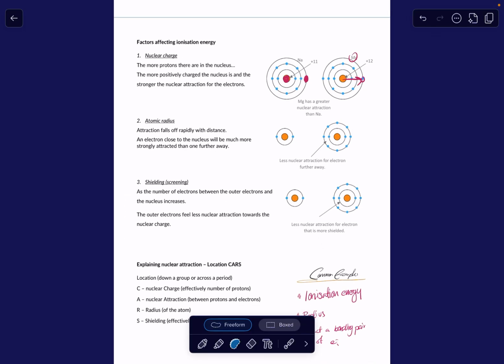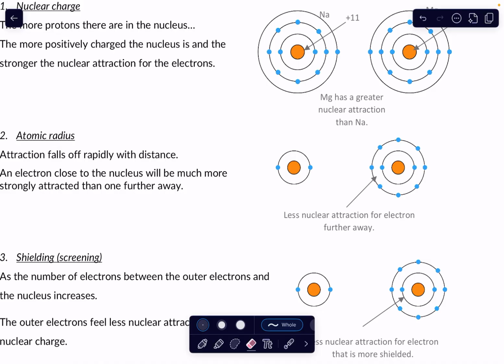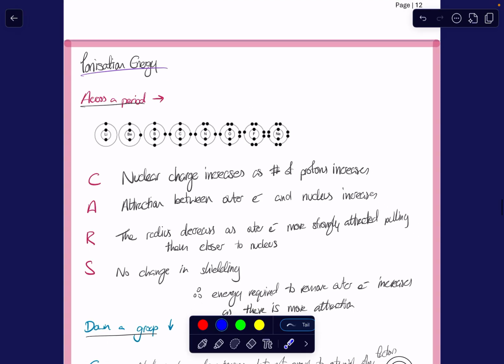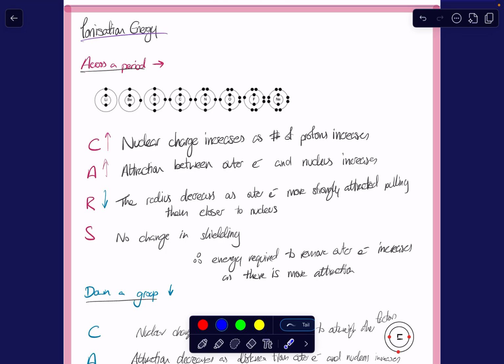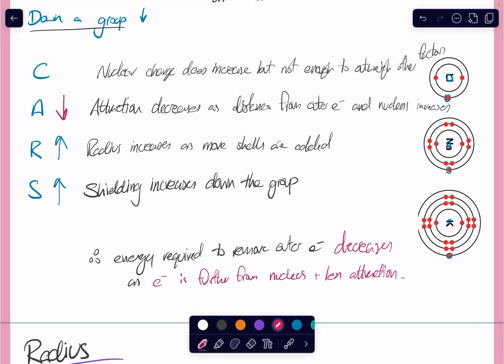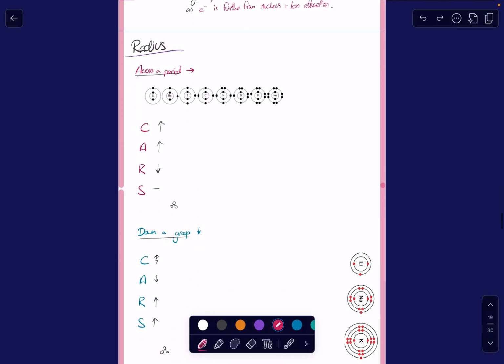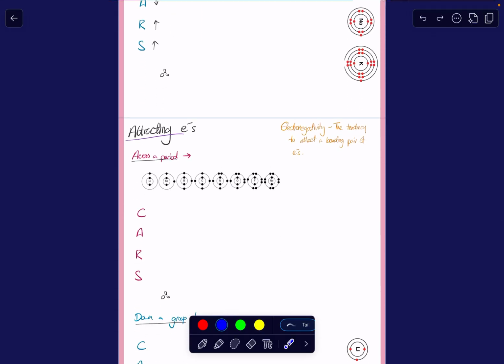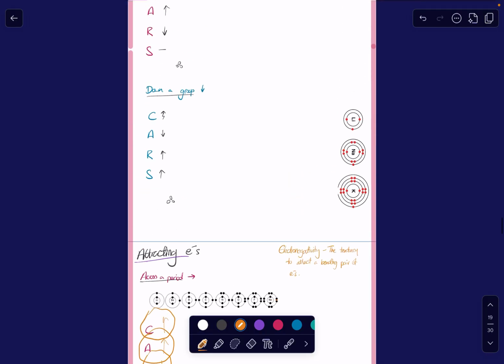AAQ U2 Chemistry Lesson 3